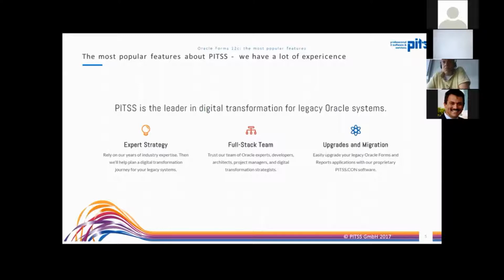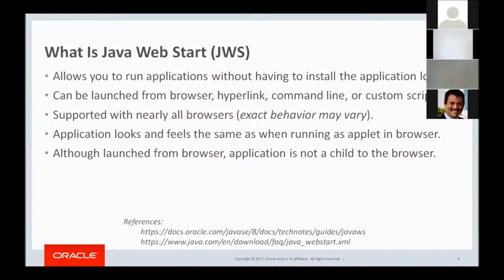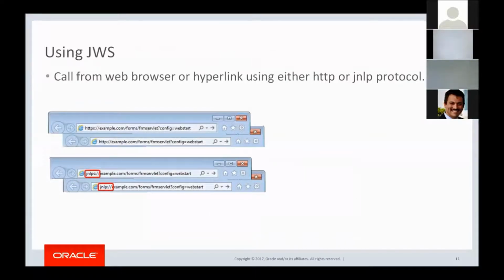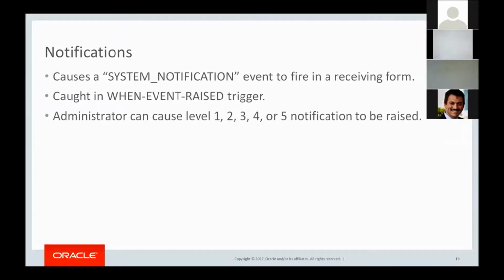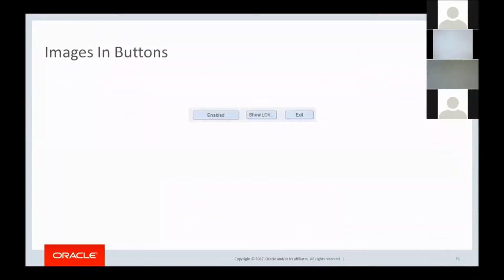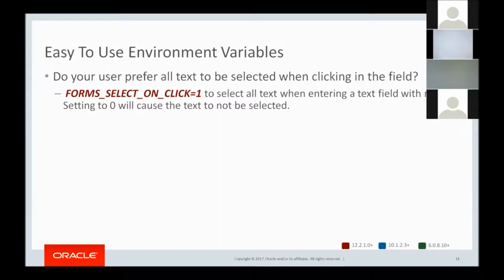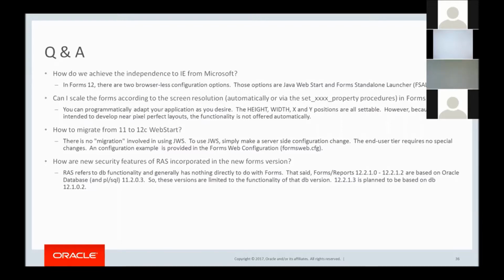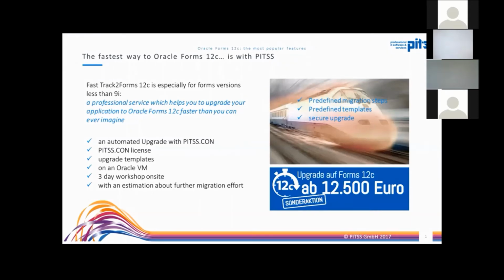Oracle Forms 12c - Most popular features - Presented by Oracle Product Manager Michael Ferrante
In this webinar Pitss and Oracle Product Manager Michael Ferrante present the most popular features of Oracle Forms 12c.